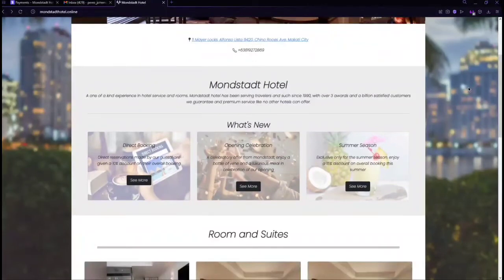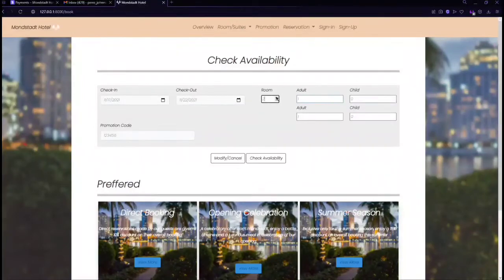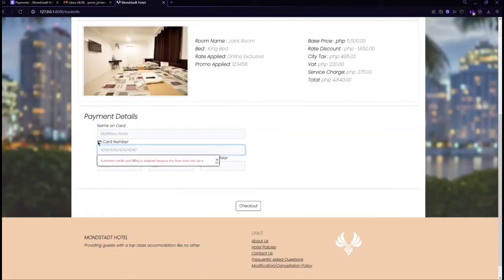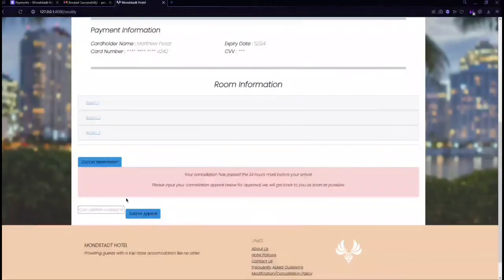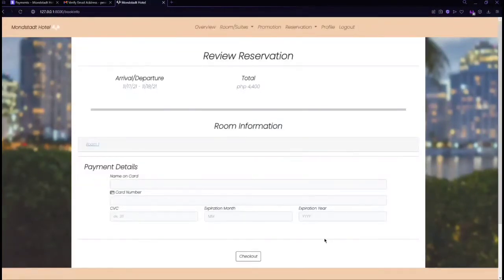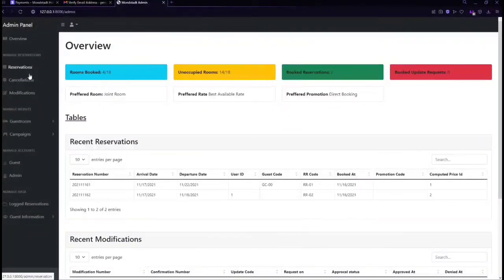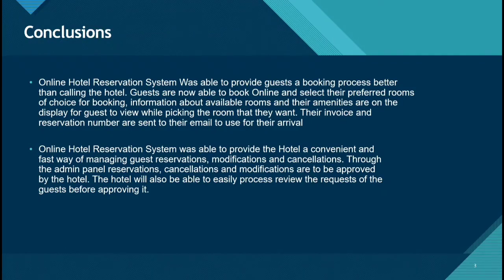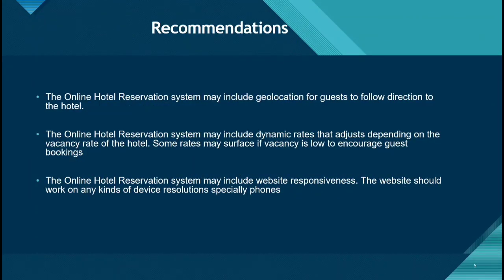Mondstadt Online Hotel Reservation System BSIT-4D